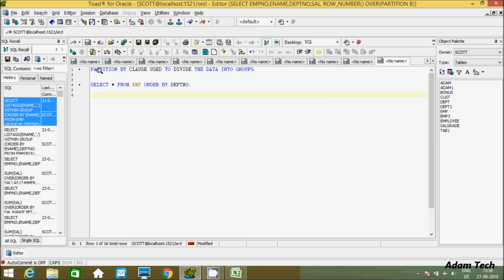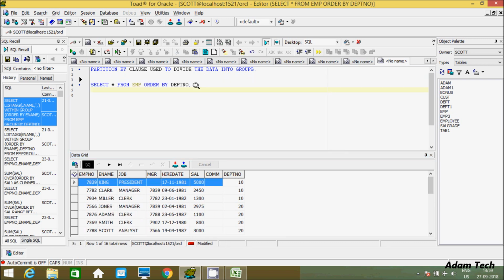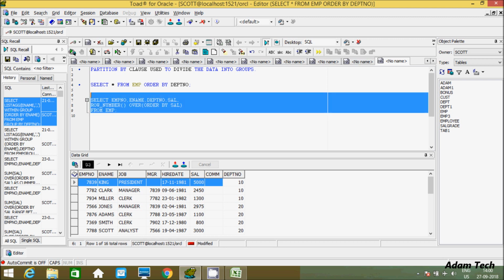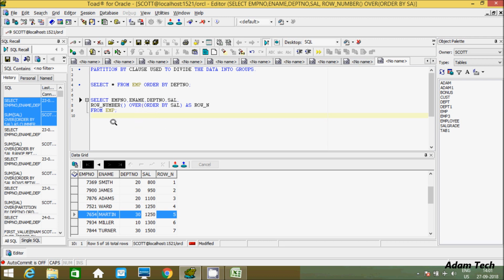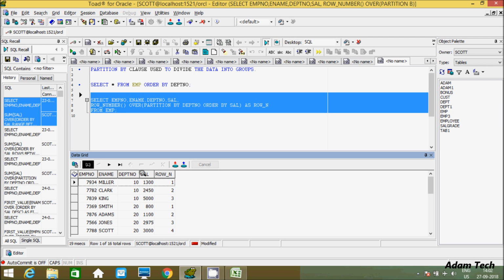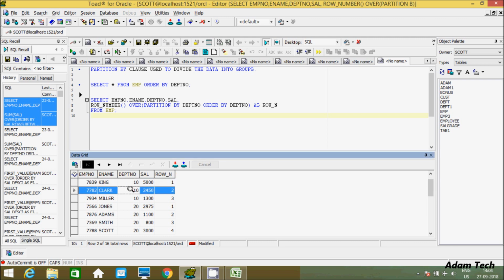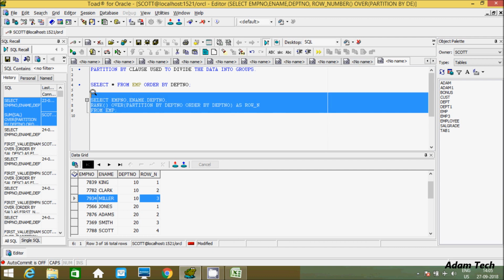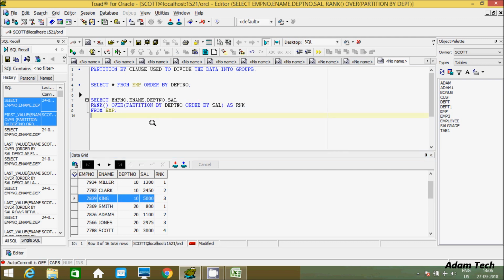Partition By Clause in Oracle Database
PARTITION BY Keyword
Oracle Partition By Clause